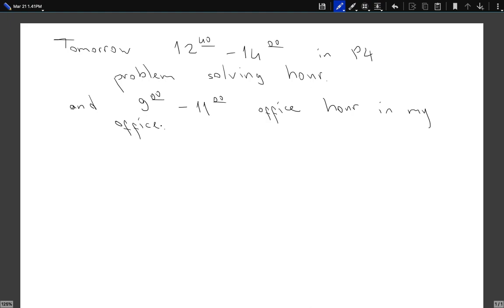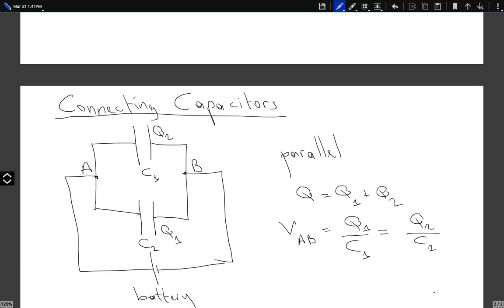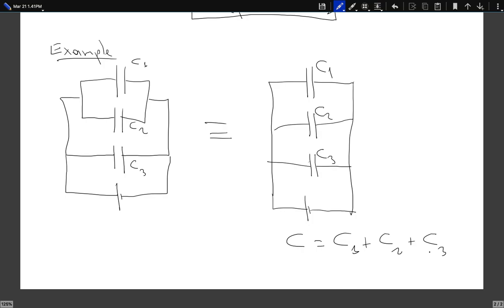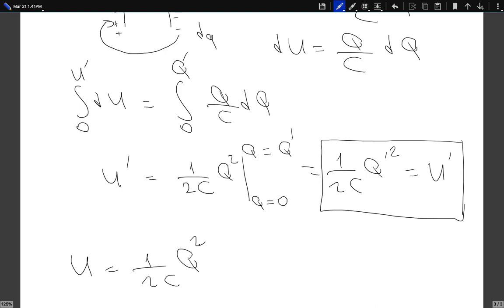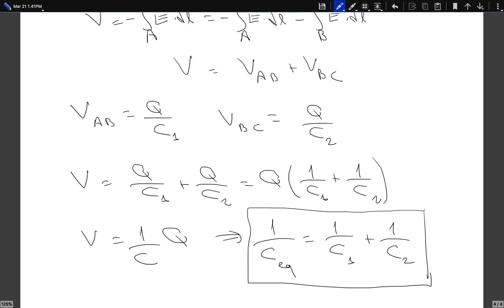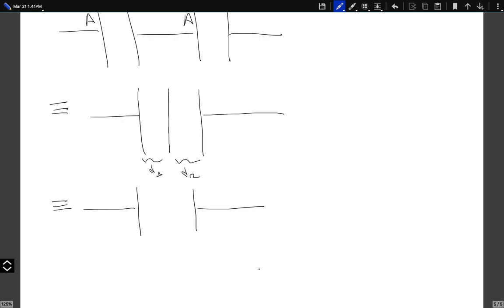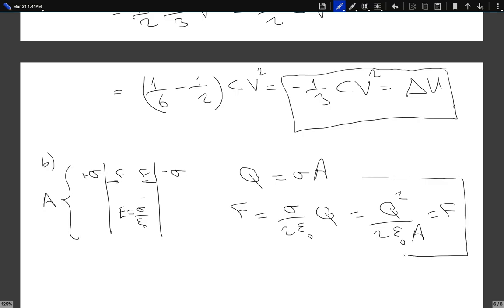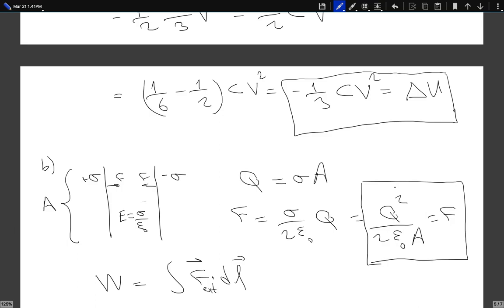20182 phys106 week6 day2 hour1